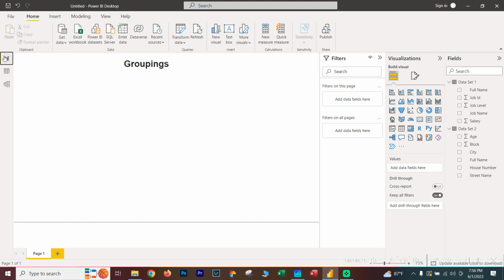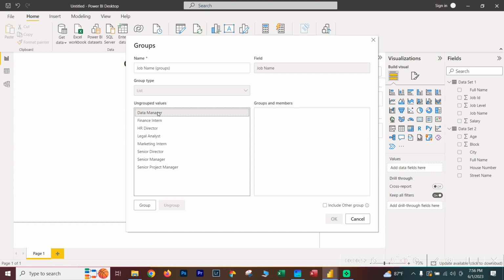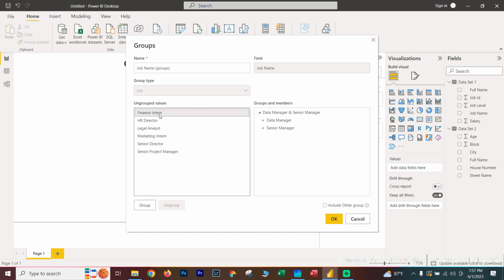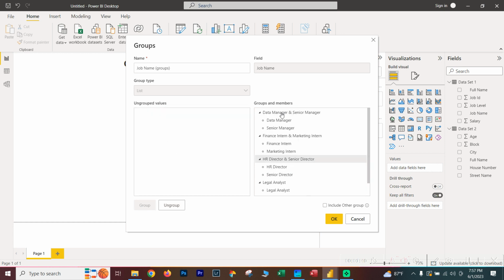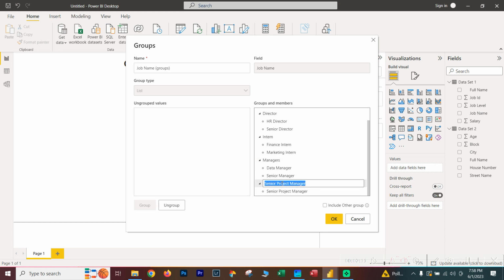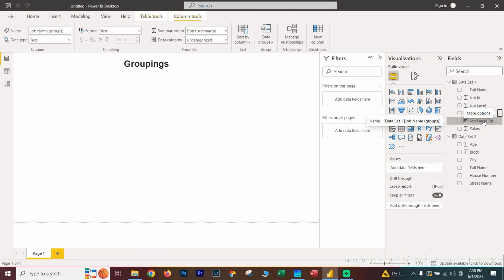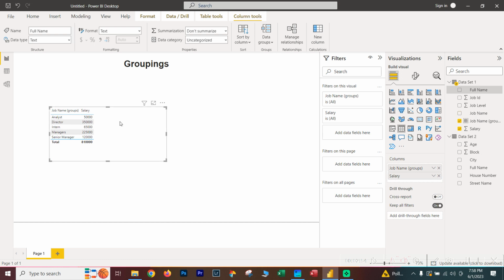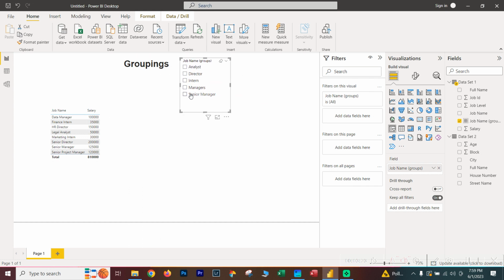How To Create Groupings in Power BI!